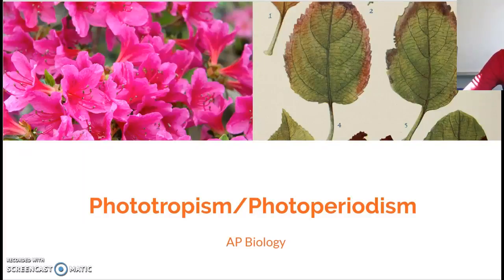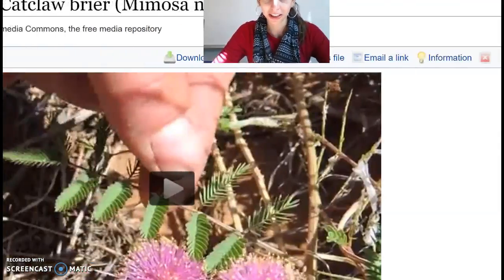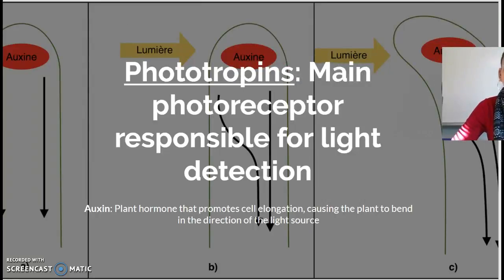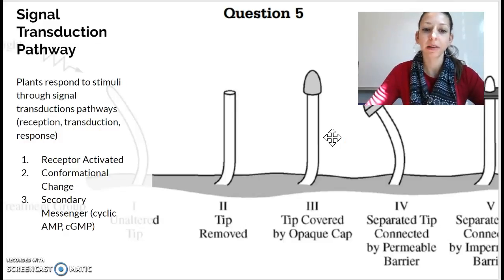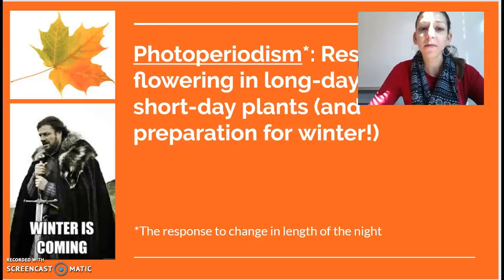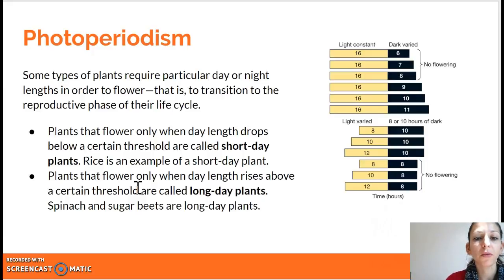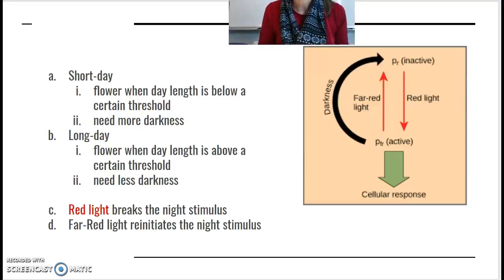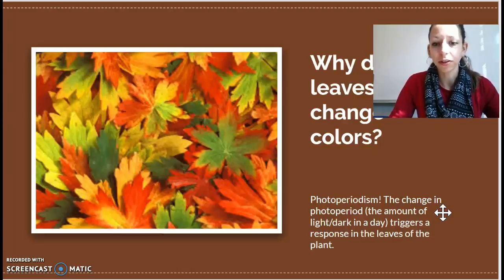Lasseter AP Biology 26: Photoperiodism/Phototropism